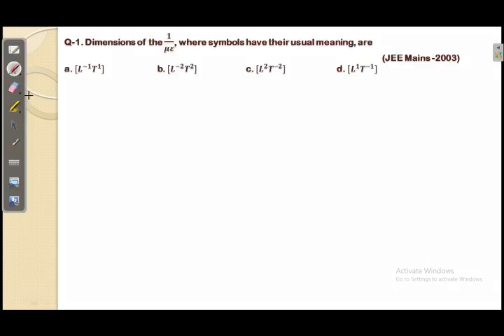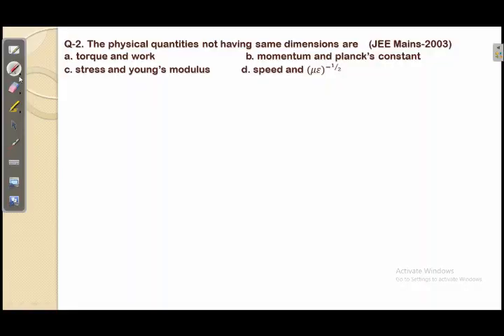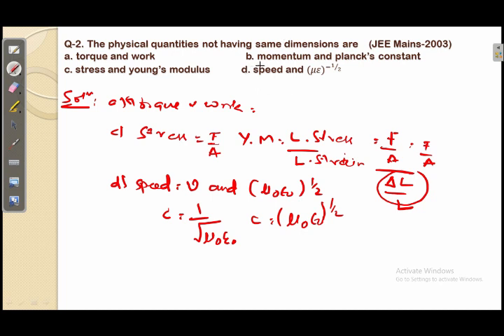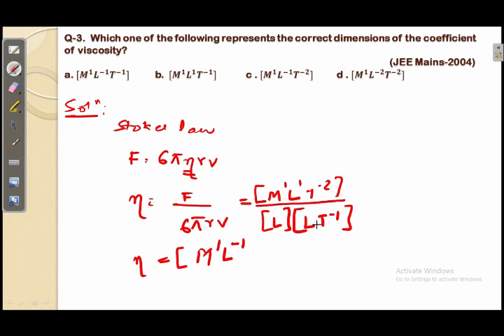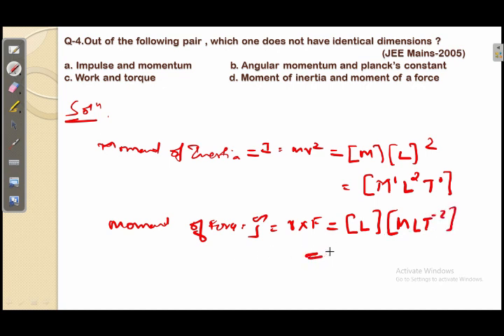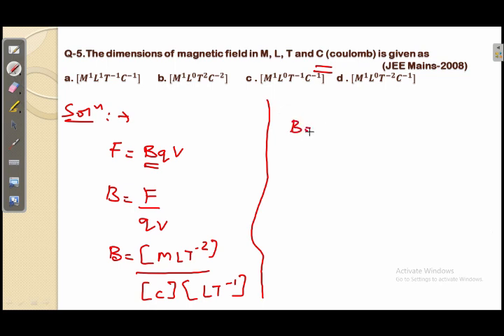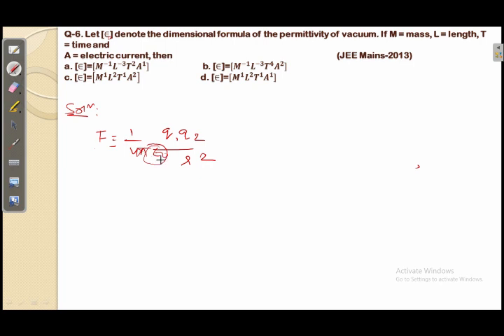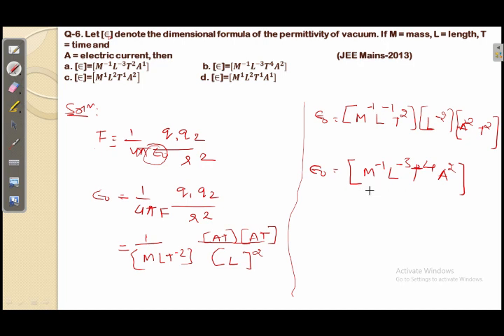JEE MAINS PREVIOUS YEAR QUESTIONS SOLVED-UNITS AND MEASUREMENTS PART-1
THIS VIDEO COVERS THE PREVIOUS YEAR SOLVED QUESTIONS OF THE CHAPTER UNITS AND MEASUREMENTS